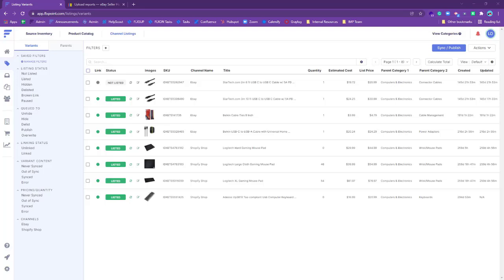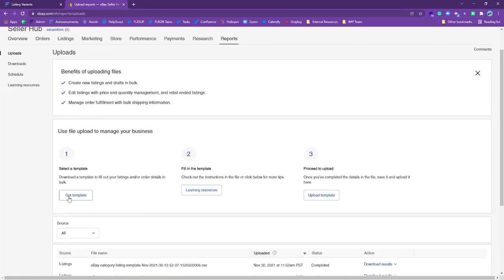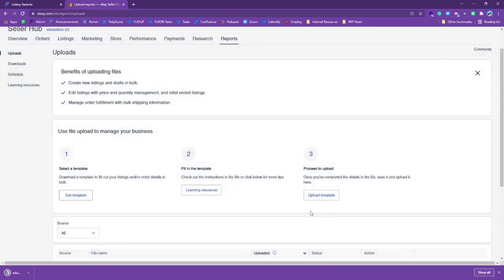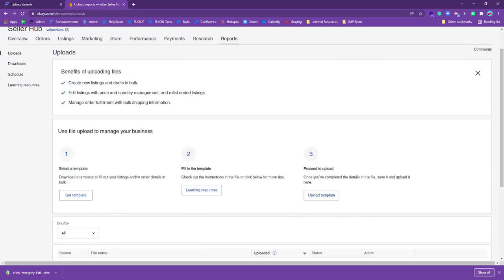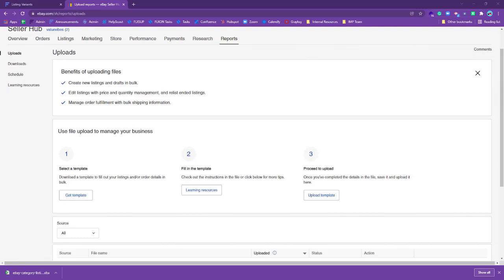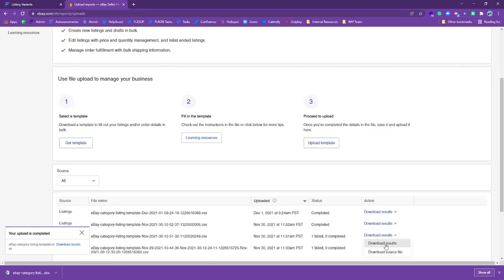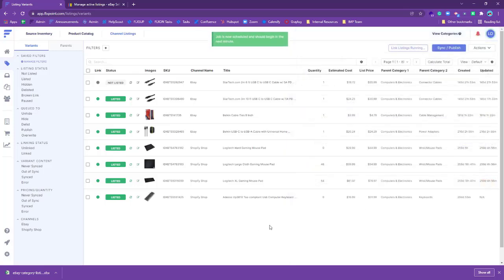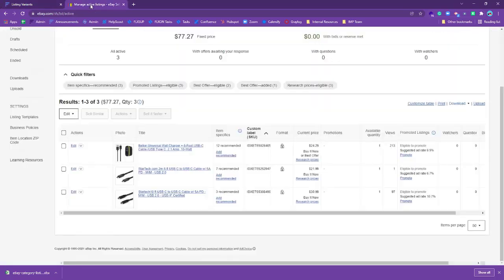How to Export/Import Through eBay & Flxpoint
0:00 - Introduction
00:15 - Export
01:26 - eBay Template Download
05:59 - Bulk Upload
8:56 - Final Verification of Synced Listings

Hey there, ecommerce folks! In this quick guide, we’re walking you through how to streamline your eBay listings using Flxpoint’s export/import tools. Whether you’re a retailer, distributor, or brand, this tutorial shows you how to create an export template in Flxpoint, pull the right product data, and upload it to eBay’s template for seamless bulk listing. Our goal? Save you time and simplify the process of getting products live on eBay.

Join our expert as they demonstrate each step: exporting product data from Flxpoint, downloading eBay’s upload template, filling it out correctly, and linking your listings back to Flxpoint for automatic syncing. We’ll also cover how to avoid errors, manage eBay’s category structure, and ensure your inventory and pricing stay in sync. This is perfect for anyone looking to scale their eBay store without getting bogged down in manual work.

Flxpoint makes ecommerce easier by connecting your suppliers, inventory, and sales channels in one place. Ready to automate your eBay listings and focus on growing your business? Watch now and check out the links below to get started with Flxpoint!